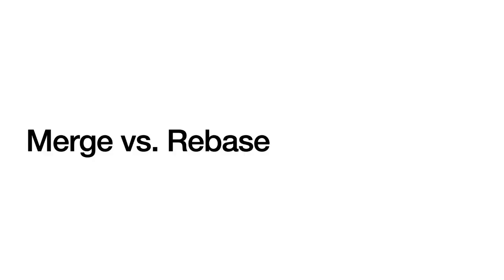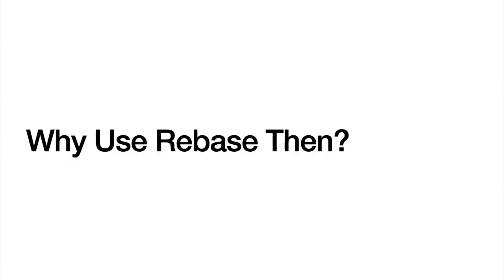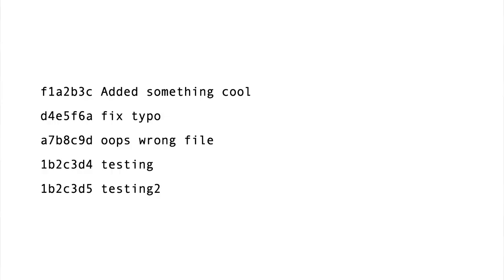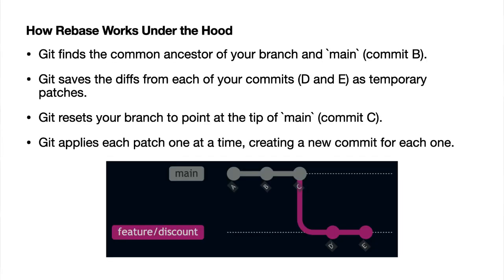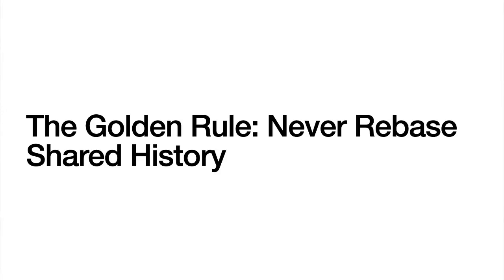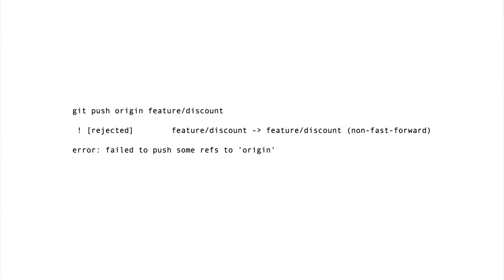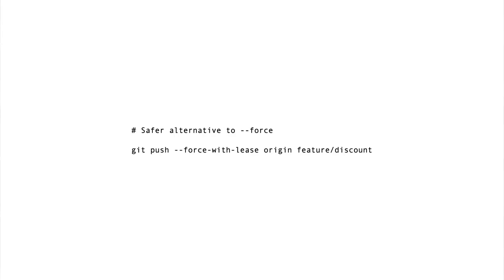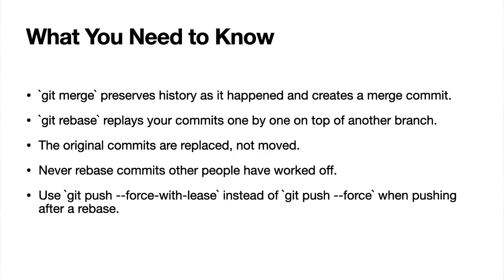How to use git rebase without breaking your team's history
You've probably been there: a teammate suggests git rebase to keep your feature branch up to date, you run it, push, and suddenly someone is messaging you about histories diverging and conflicts that make no sense. That one experience is enough to send most developers back to git merge forever.

But rebase isn't the problem. Using it on shared history is.

In this video, Scott breaks down exactly what happens when you rebase, why it rewrites commit history instead of just layering changes on top, and why that distinction matters so much when other people are working off the same branch. You'll see how rebase creates a clean, linear history compared to the tangle of merge commits that builds up over time, learn the golden rule that keeps you out of trouble (never rebase shared history), and get a few practical gotchas to watch for, including why git push --force-with-lease is a much safer choice than a plain force push.

Timestamps:

0:00 Intro
1:18 Merge vs. Rebase
2:27 Why Use Rebase Then?
4:12 How Rebase Works Under the Hood
5:58 The Golden Rule: Never Rebase Shared History
7:14 Gotchas
8:33 What You Need to Know
8:56 Outro

If your team doesn't have a defined workflow, stick around for the recommendation at the end.

What branching workflow does your team use? Still dealing with merge chaos?

CodeRabbit - Cut code review time & bugs in half instantly with CodeRabbit.